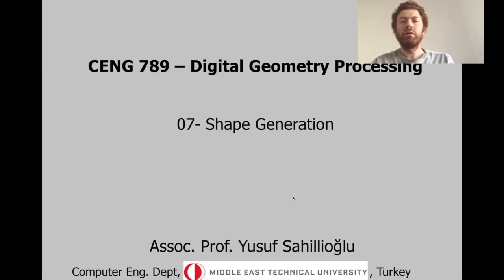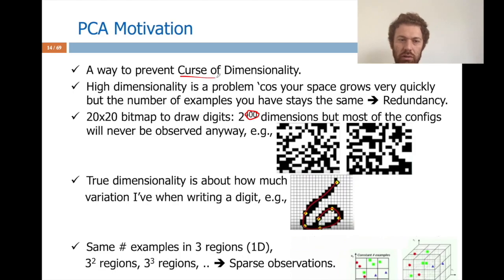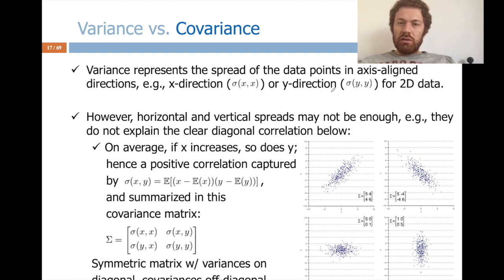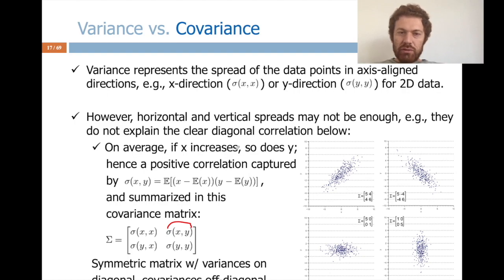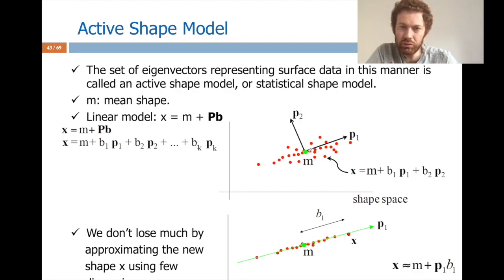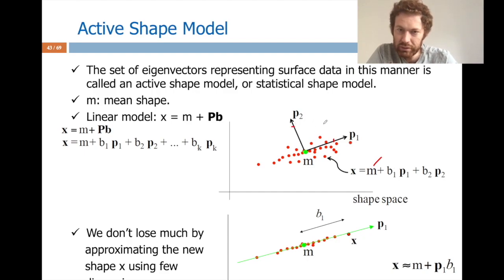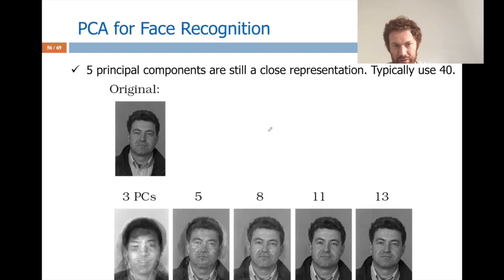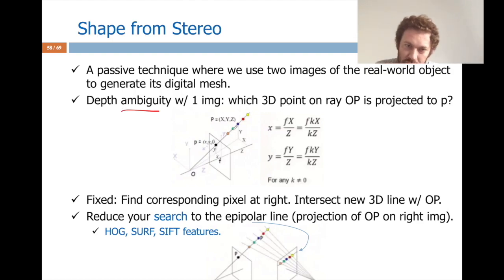digital geometry processing - 3d shape generation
Favorite algorithm of this class: PCA-based synthesis (39:07).